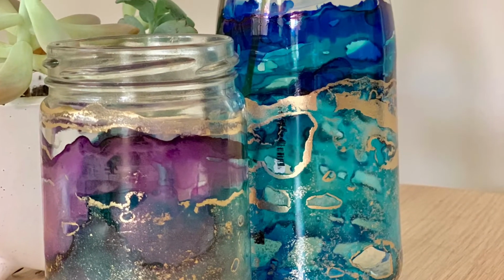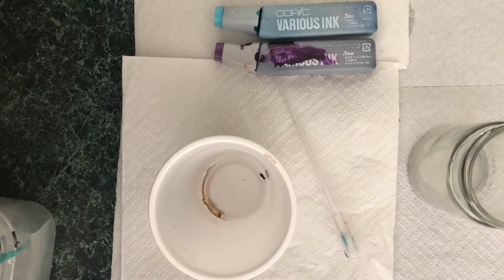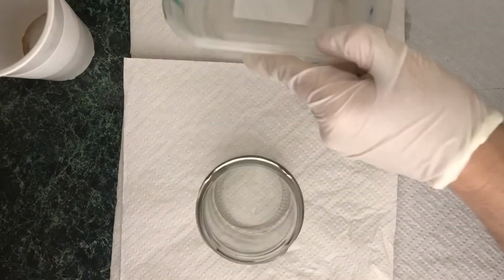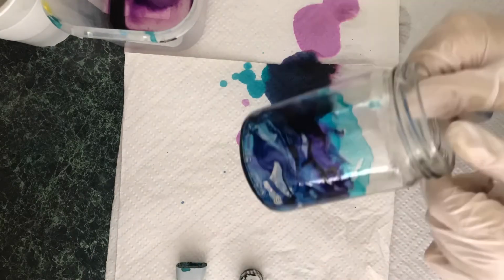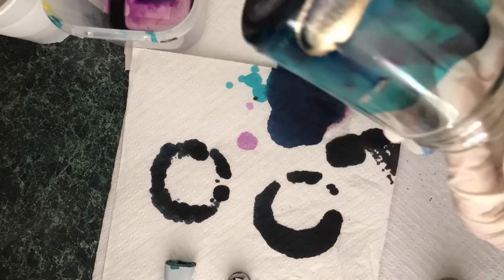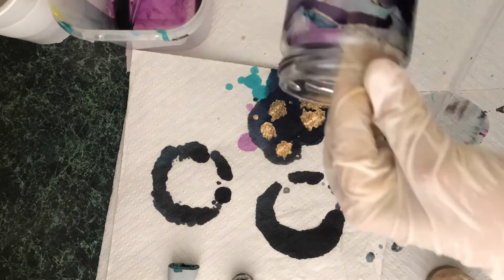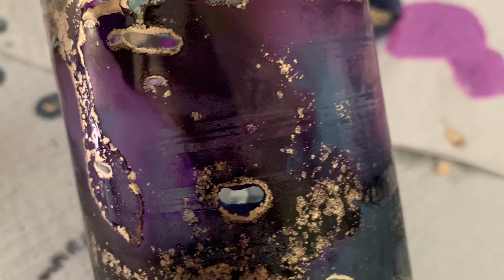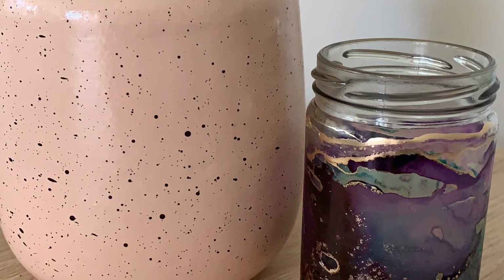Succulent jars: Up-cycle jars with Alcohol Inks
Learn how to give an old jam jar a new life by creating a funky succulent jar using alcohol inks ✨